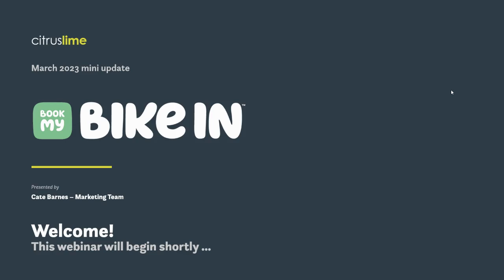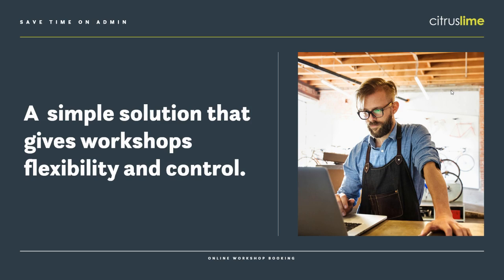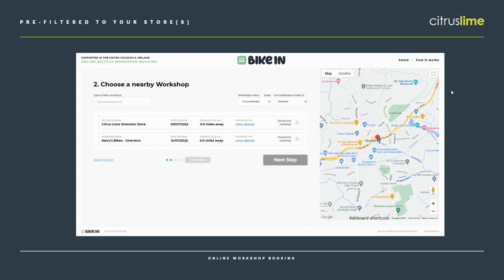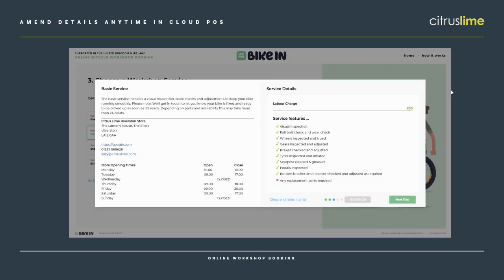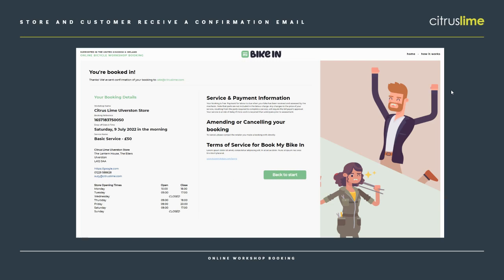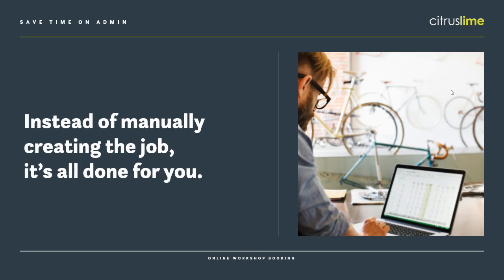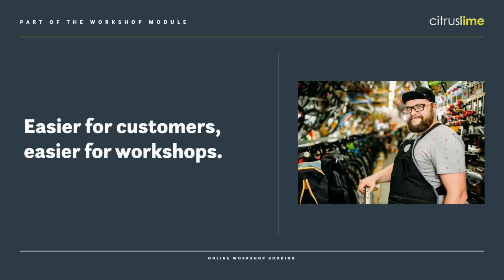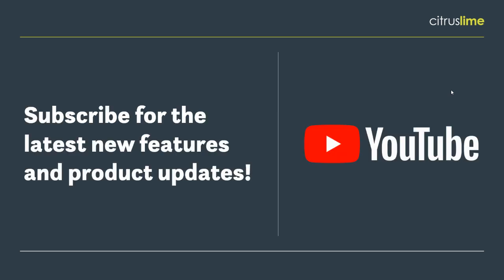Book My Bike In Webinar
We'll take about 10 minutes to run through how Book My Bike In works with a particular focus on the change coming in the March 2023 Cloud POS Release.

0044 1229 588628